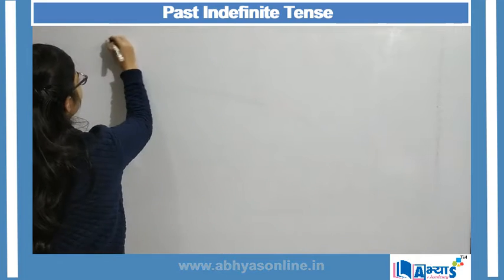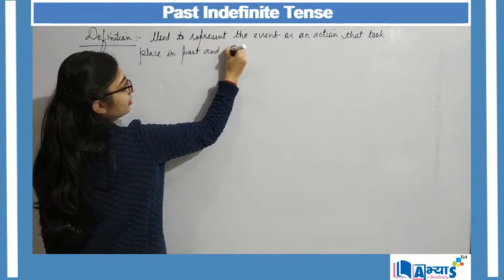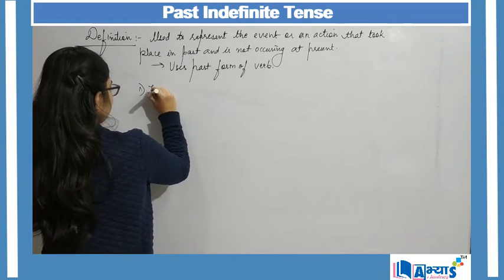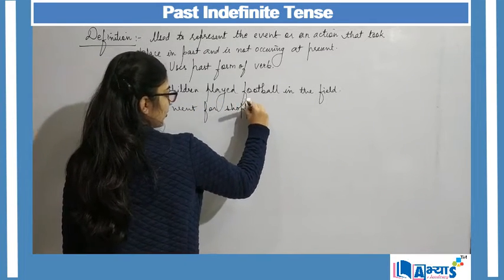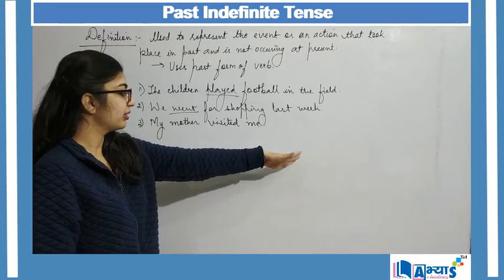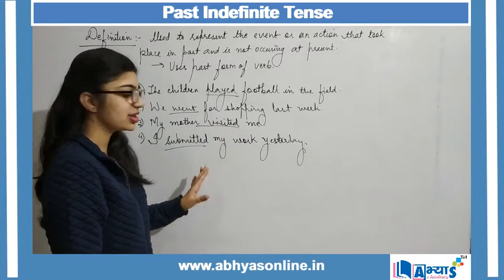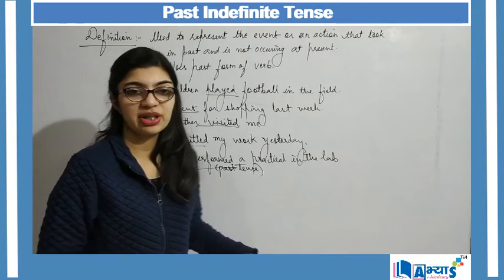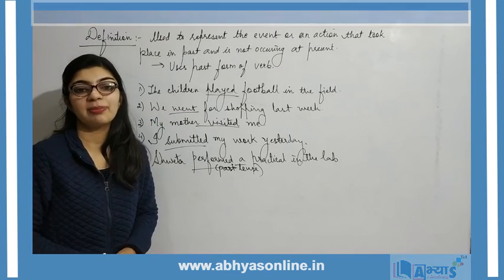Past Indefinite Tense | English | Tenses | Ms. Mrinal Bhasin | Abhyas Academy | abhyasonline.in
Past Indefinite Tense :
It represents an action occurred in the past or a habit of the past and uses the past form of the verb. Examples are:
-  I wrote articles on different topics.
-  He read various kinds of books.
-  They played football in that field.
-  She preferred coffee to tea.
-  He went to the library yesterday.

-  We came for shopping in this market last week.